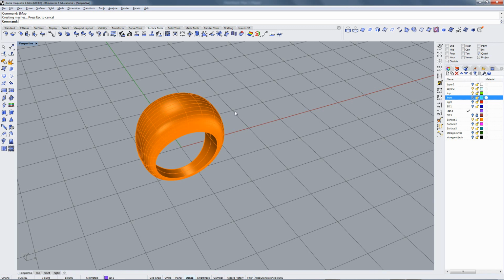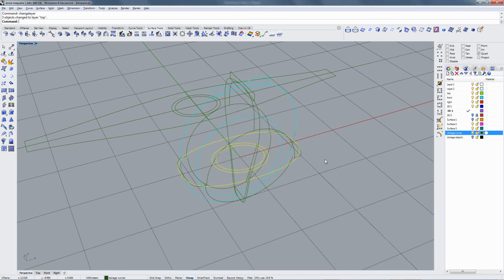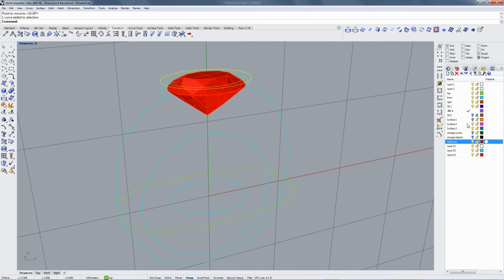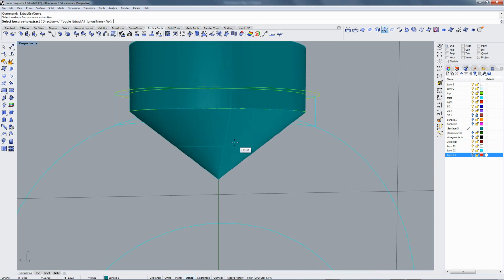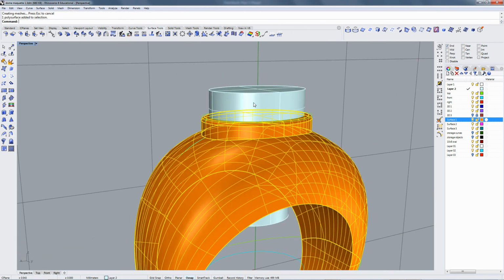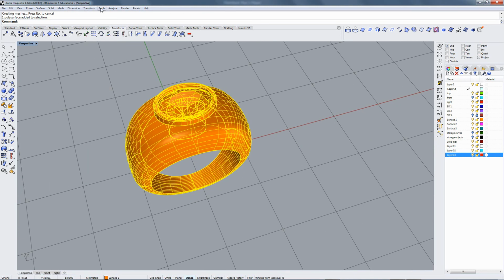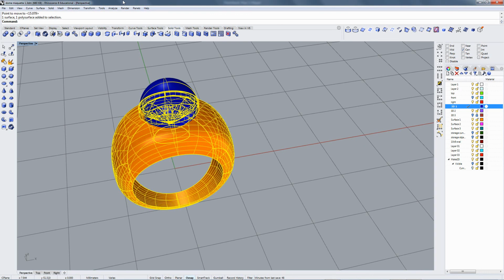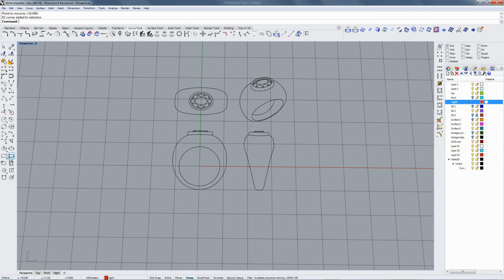2020 dome maquette 3